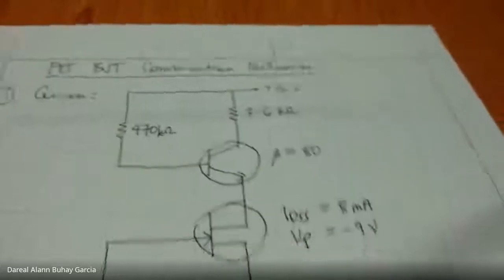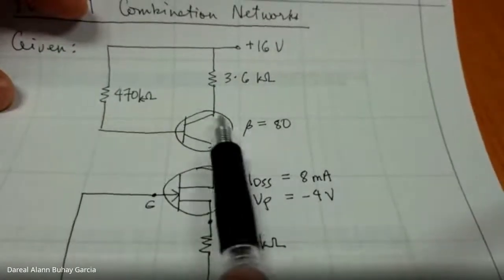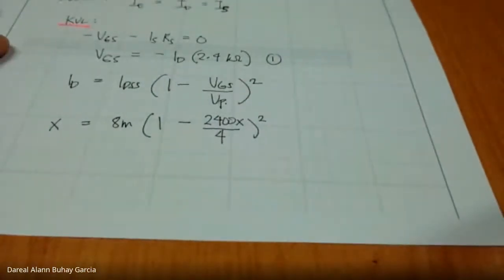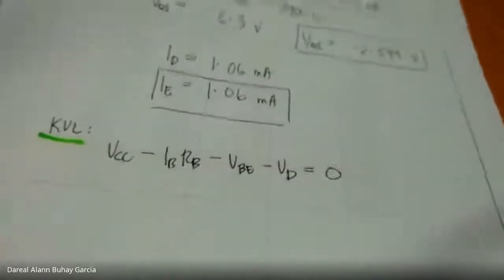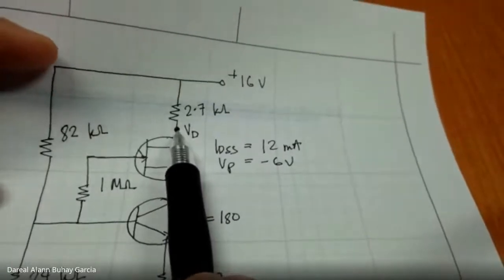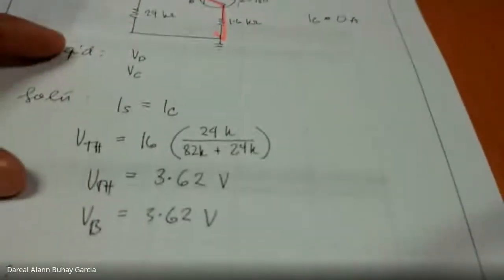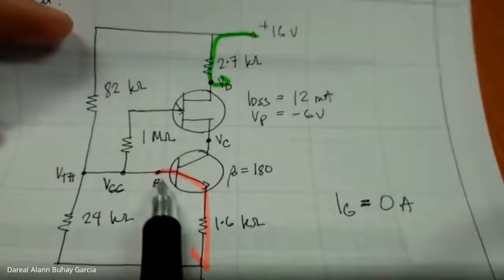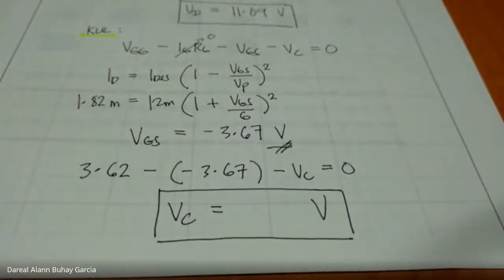ECE 12 1 C FET-BJT Combination Networks